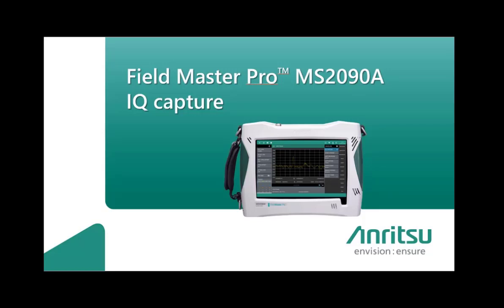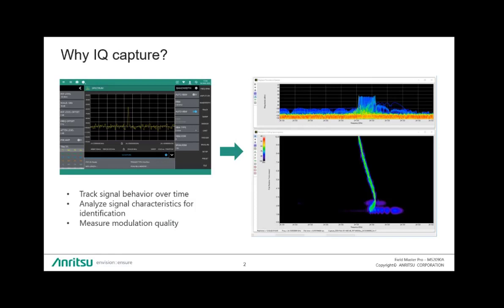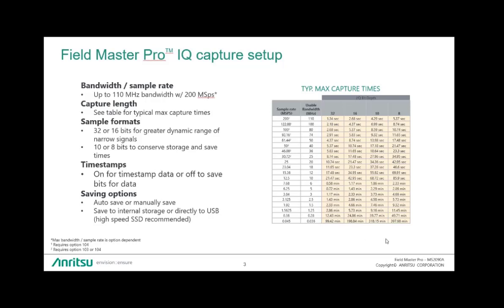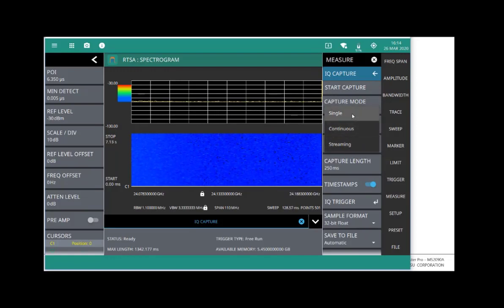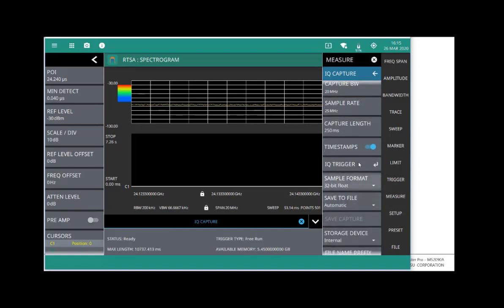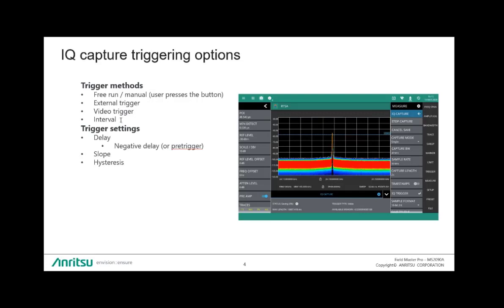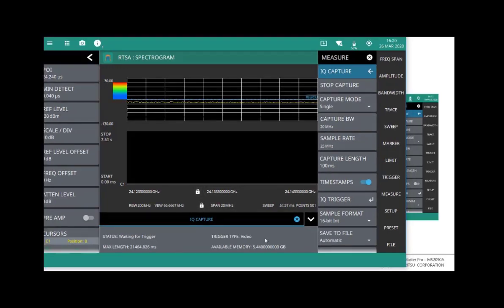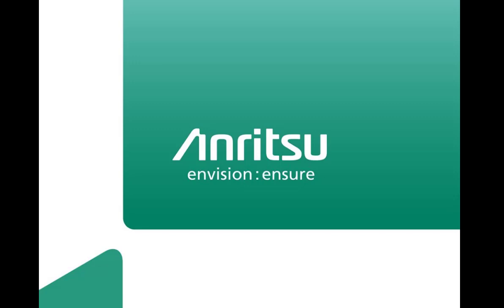IQ Capture with the Field Master Pro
Spectrum analyzers summarize samples into trace data, but lots of useful information can be lost in that summary. IQ capture enables users to dive deep into the data to better understand patterns and signal behavior. The Field Master Pro MS2090A is the world’s highest performance handheld spectrum analyzer and with the IQ Capture option, users can analyze data in its finest details. This video demonstrates the IQ capture functions.